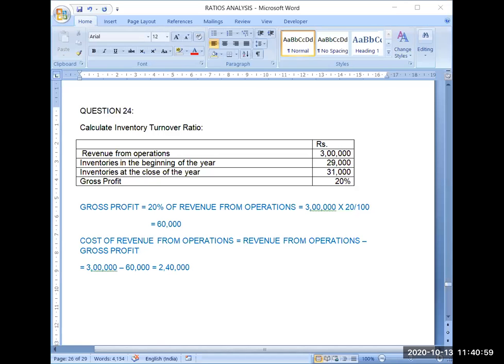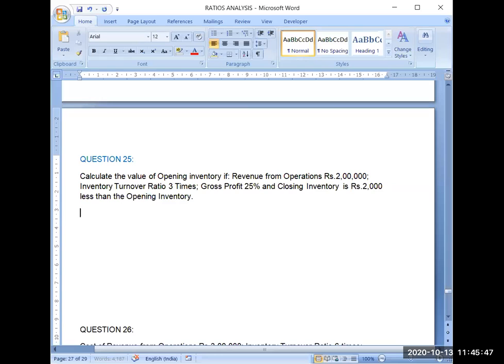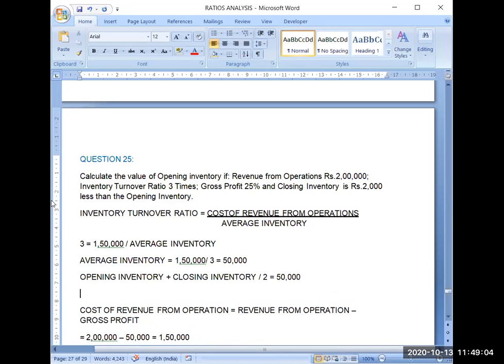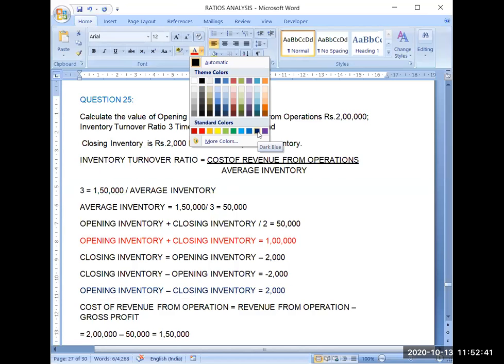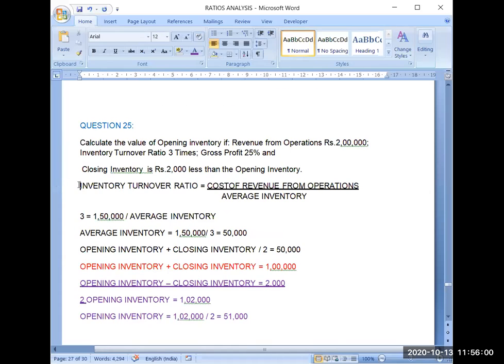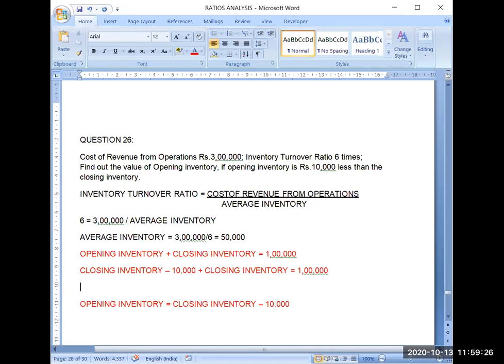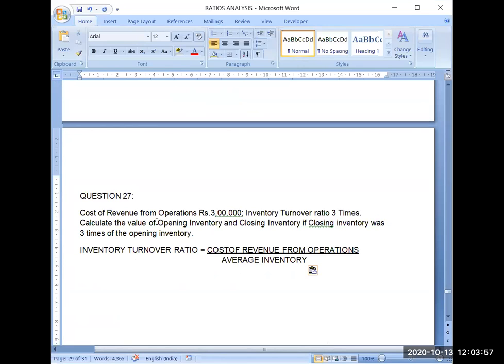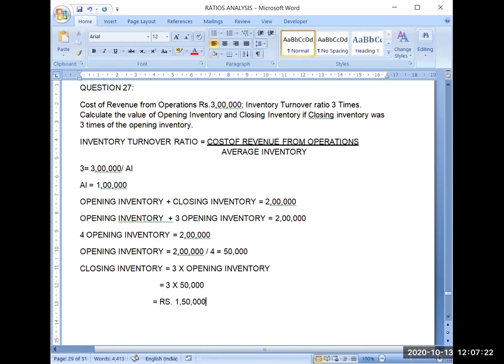RATIO ANALYSIS # 11 | CLASS 12 | 13 OCT